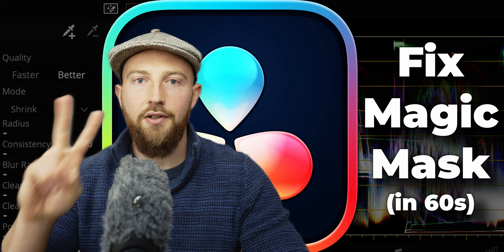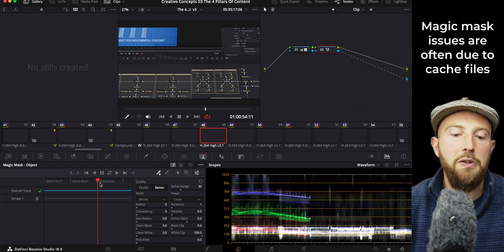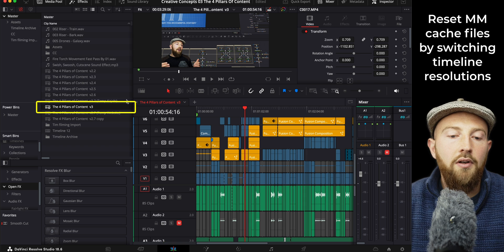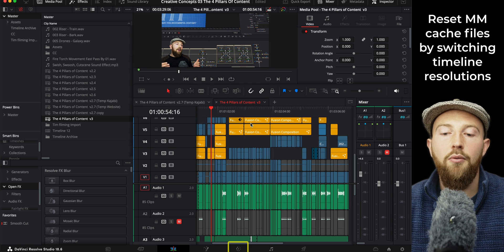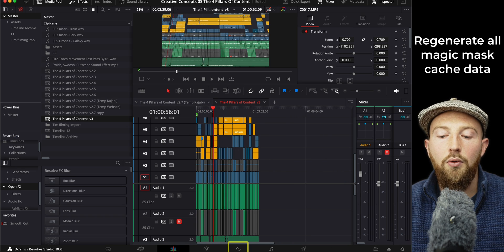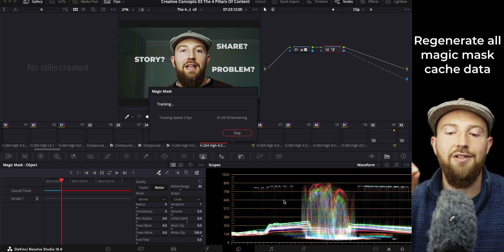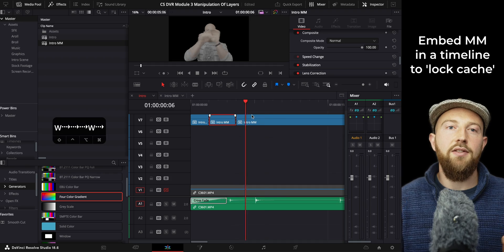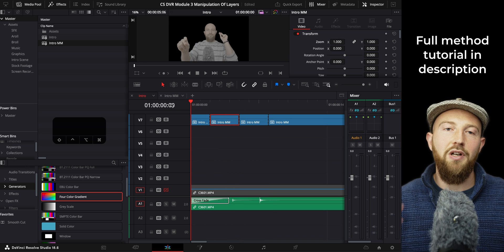How To Fix DaVinci Resolve Magic Mask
2 Simple tricks that help me get better results from DaVinci Resolve Magic Masks.

Chapters
00:00 How To Fix DaVinci Resolve Magic Mask
00:05 DaVinci Resolve Magic Mask Is Blue But Doesn't Work
00:20 How To Reset DaVinci Resolve Magic Mask
00:45 How To Render All Magic Masks At Once In DaVinci
01:10 How To Use Transform On A DaVinci Magic Mask Without Breaking It